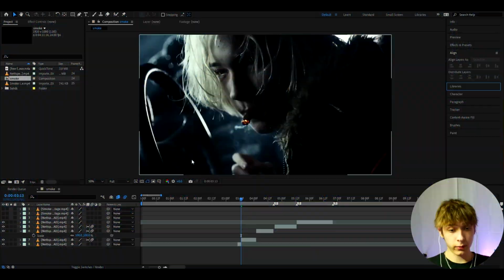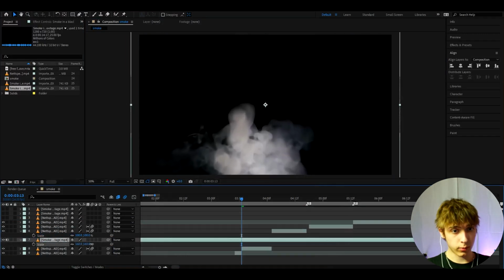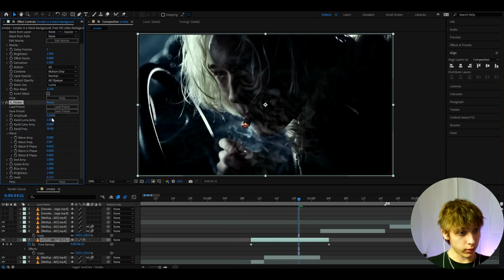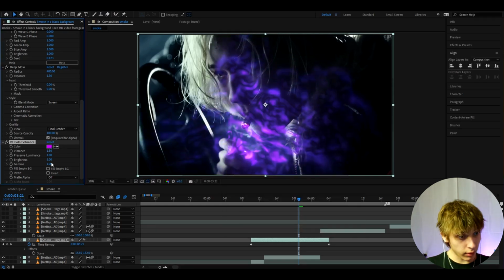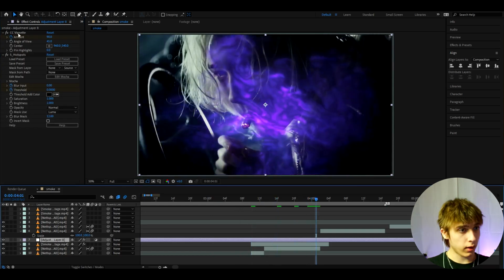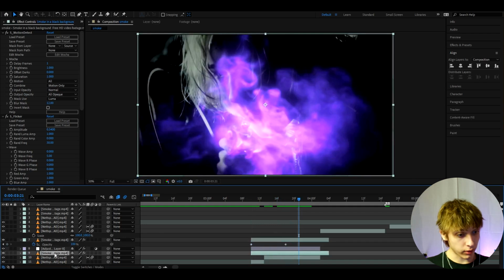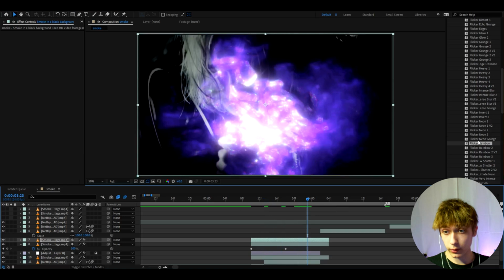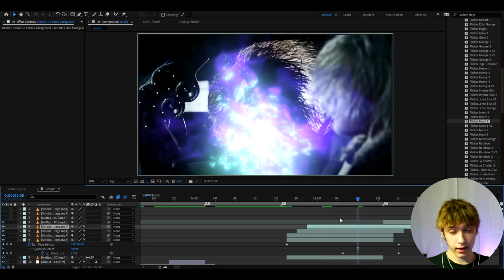How To Make Crazy SMOKE Effects In After Effects (Tutorial)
In today's tutorial, we learn how to make crazy Smoke effects in Adobe After Effects.

Chapters:
0:00 - 0:23 - Intro
0:24 - 4:05 - Tutorial
4:06 - 6:02 - Crazy Smoke Effects